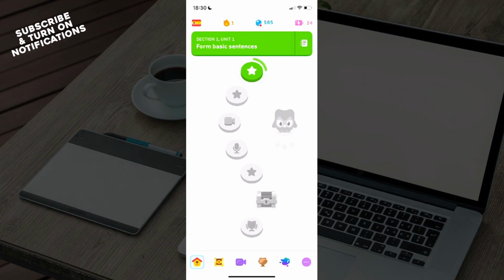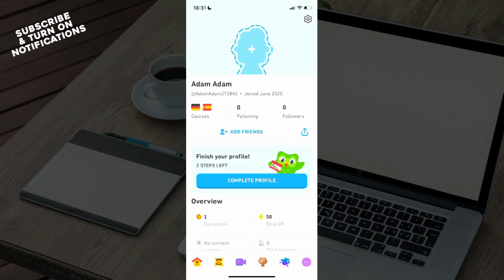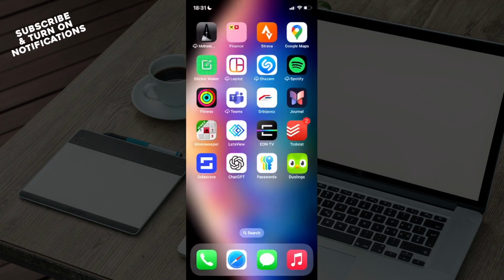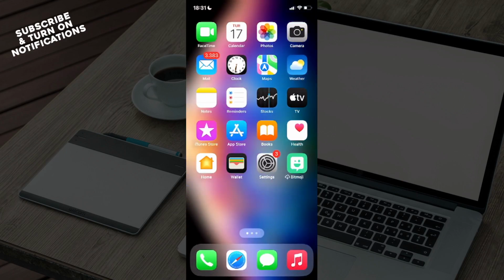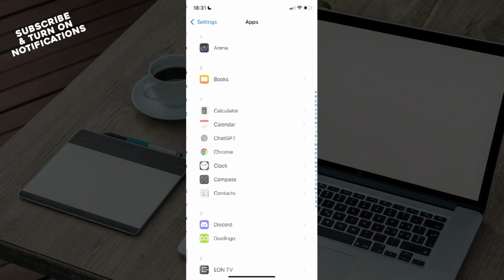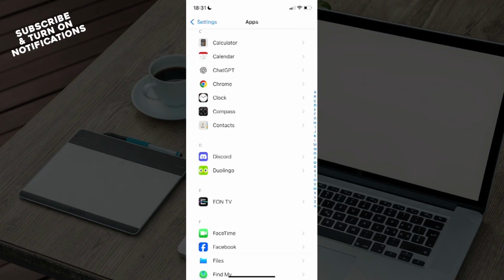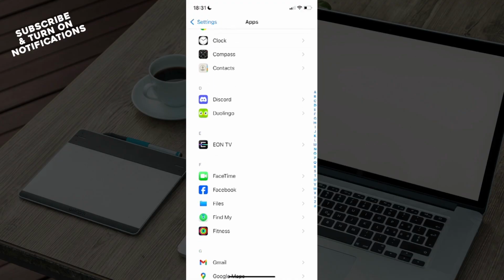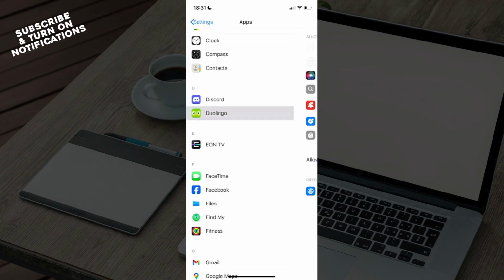How To Change Language in Duolingo (Easiest Way)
In this video I will show you How To Change Language in Duolingo. It would be good if you watch the video until the end so that you don't miss important steps.